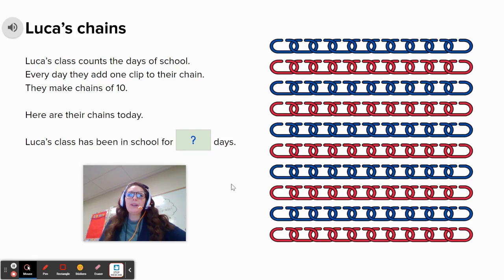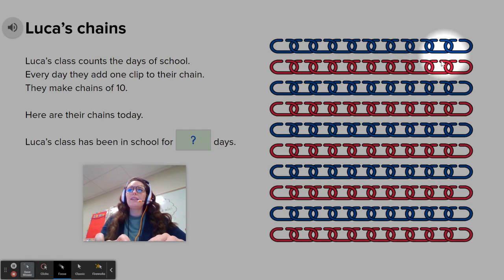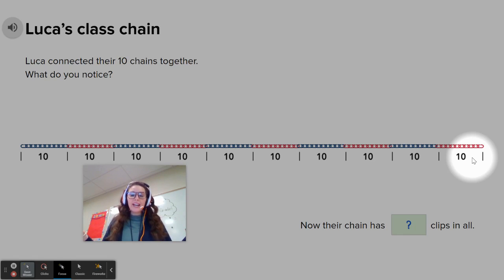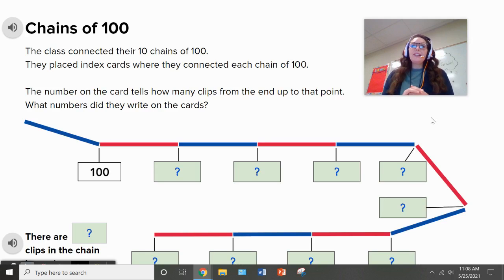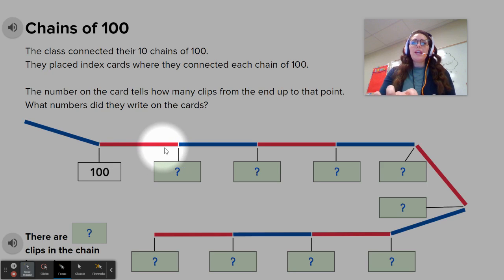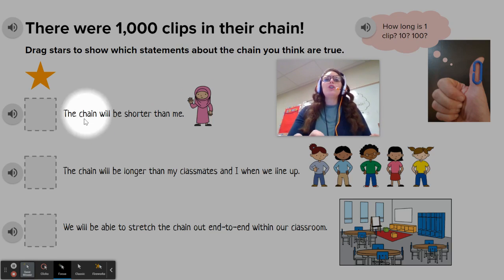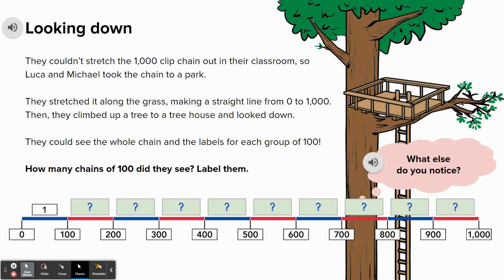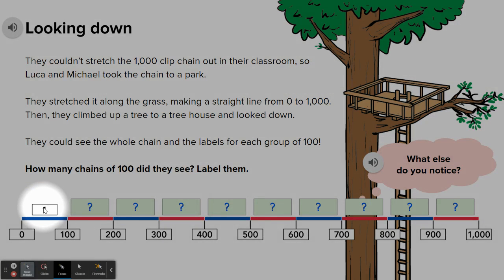Unit 5 Module 3 Session 1 - Bridges TEA